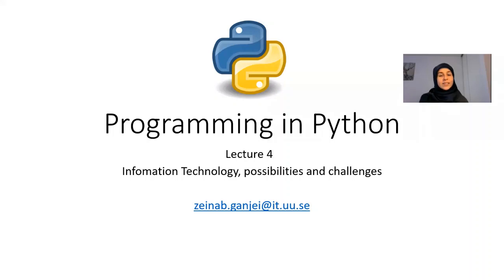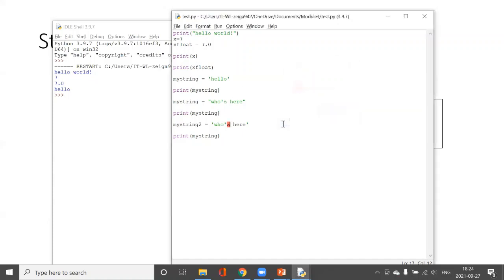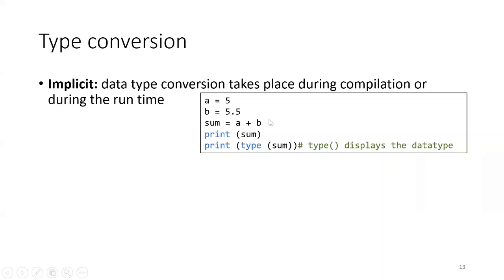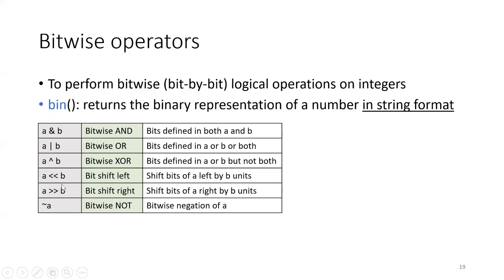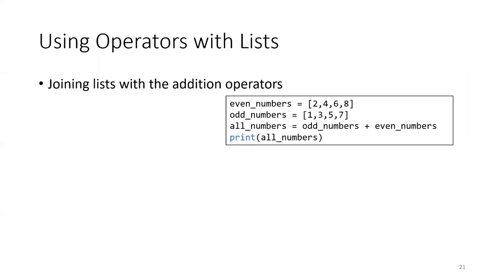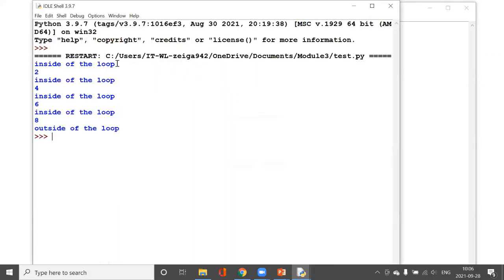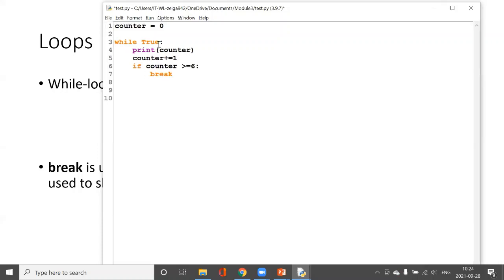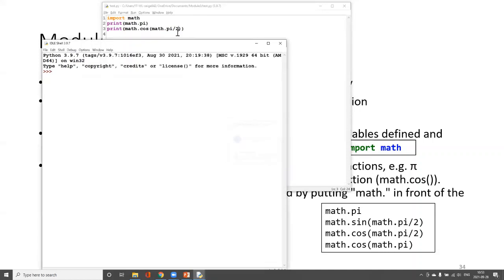Lecture 4- Programming in Python